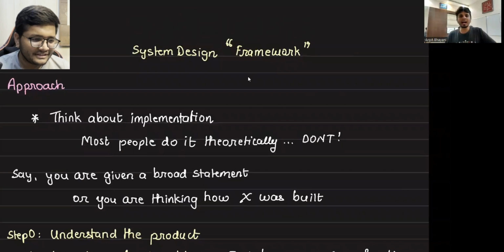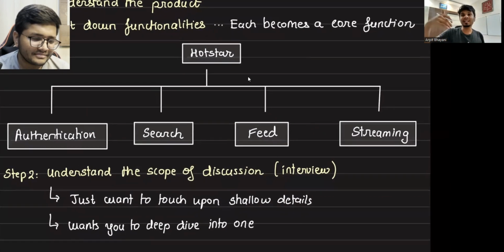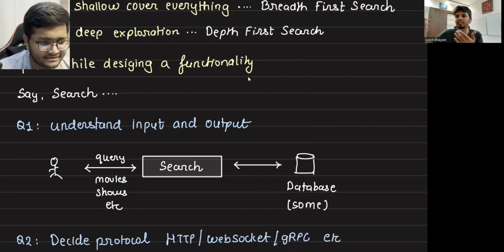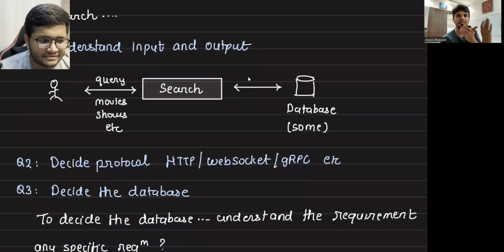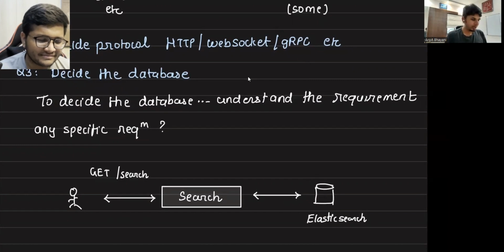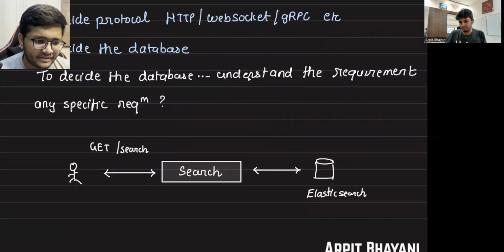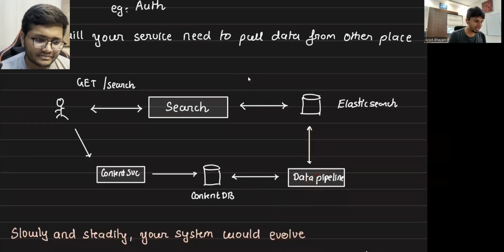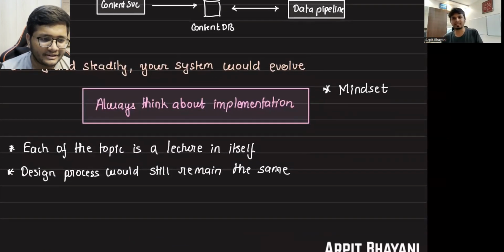Understanding System Design of Disney+ Hotstar as a Noob | Resources for Low Level Design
Note: Remember to implement everything you have read

(You can click also 🙈)